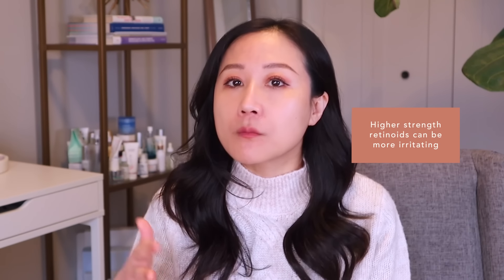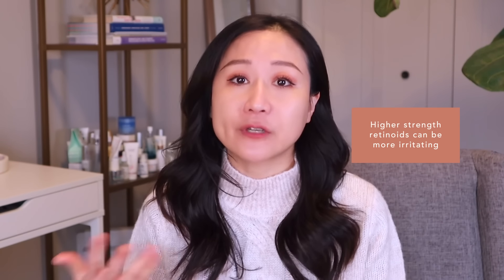How to Pick the Right Retinoid for You | Dermatologist Guide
Board-certified dermatologist Dr. Jenny Liu discusses which retinoid to pick based off of skin type and skin concern.

00:00 Intro
00:09 What are retinoids?
03:02 Adapalene
05:53 Tretinoin/Retinoic Acid
07:23 Retinol & Retinal
12:44 Going up in strength
13:36 Outro